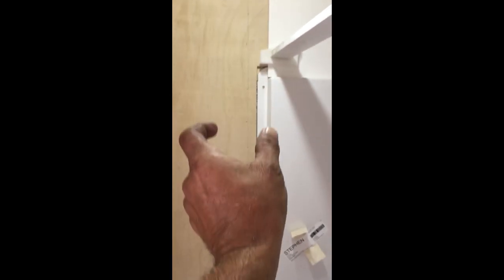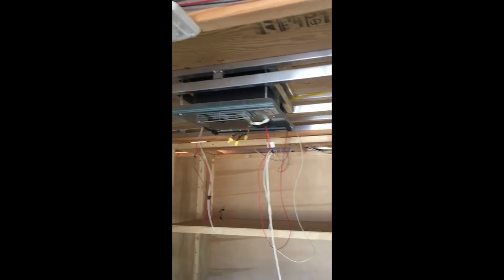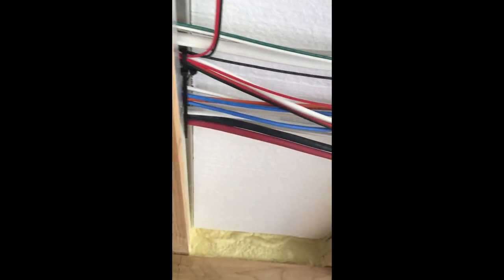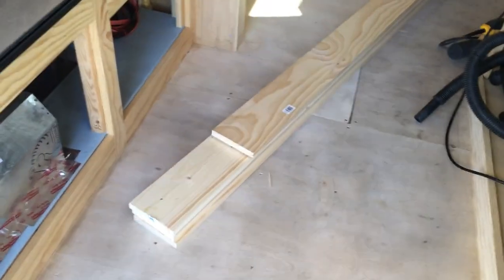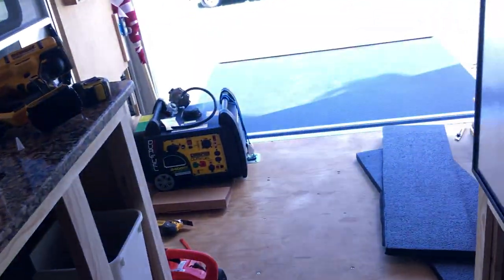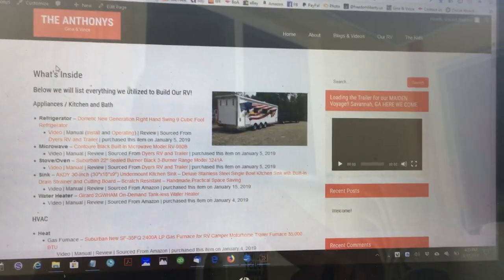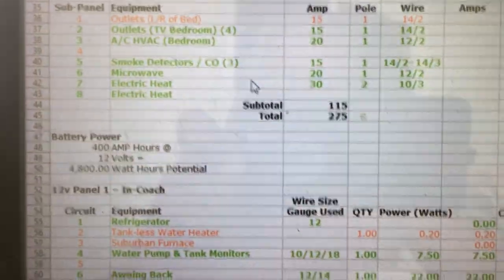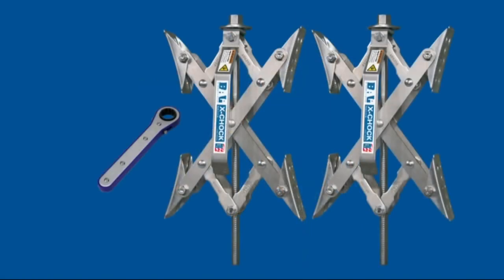RV Trailer Build #84 - Worked on Bathroom Shower Walls and Door Frame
RV Trailer Build #84 - Worked on Bathroom Shower Walls and Door Frame / Worked on Website

Our All Aluminum Custom Trailer 30 x 8.5 x 8